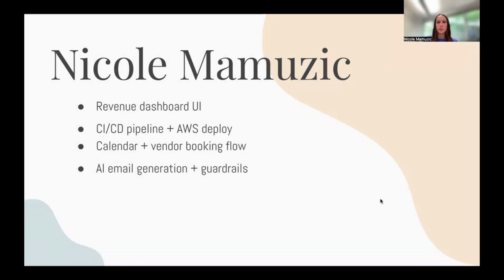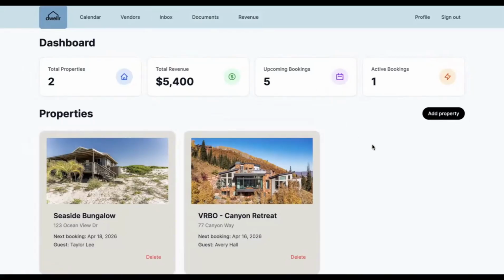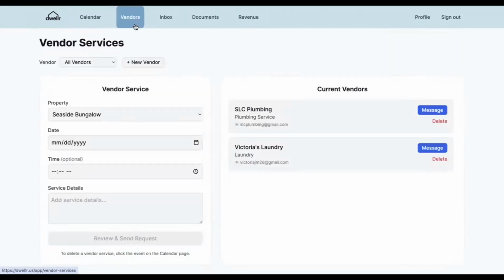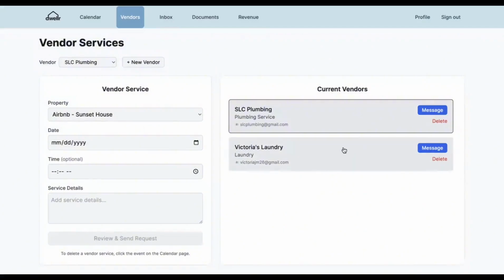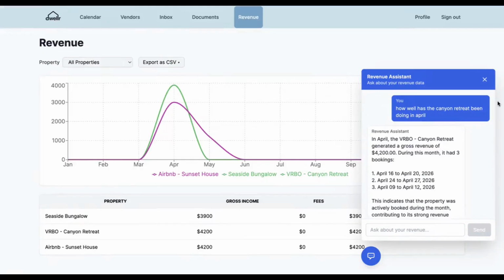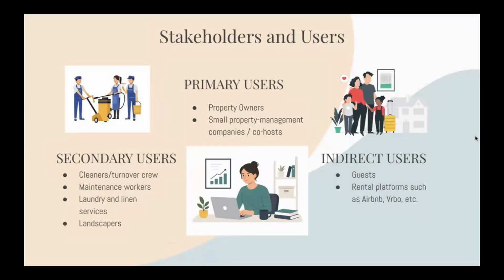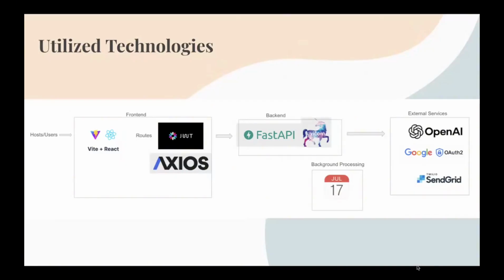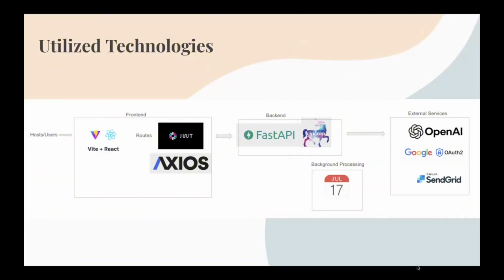Dwellr — Kahlert School of Computing, Utah, Spring 2026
This project delivers a modern web platform property management system that functions as a co-host for Airbnb, Vrbo, and other platforms. Dwellr facilitates property management by implementing a combined calendar, vendor scheduling/communication, AI-powered revenue analysis, tax assistance, and other details to help hosting feel less like a full-time job. The system ingests booking data, triggers workflows, and uses GPT-powered orchestration with strict compliance guardrails. It is designed to scale from single-property owners to enterprise-level managers handling thousands of listings.